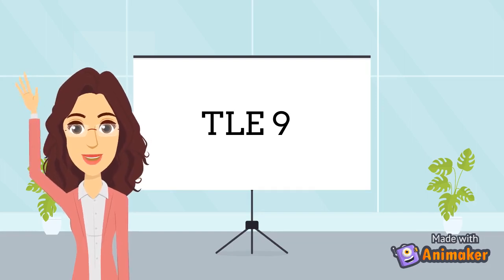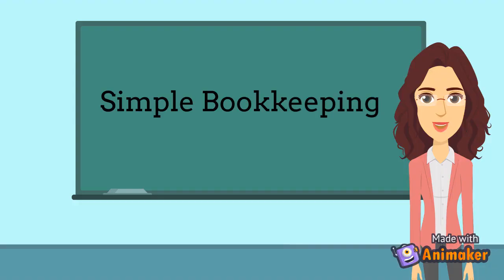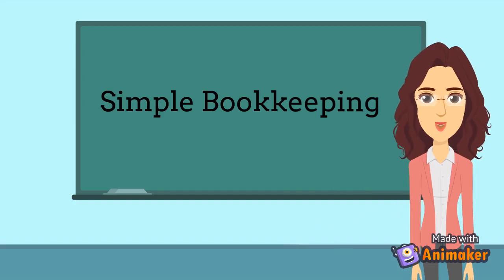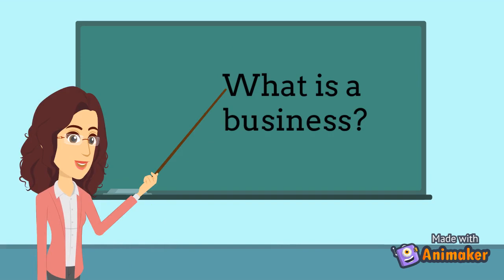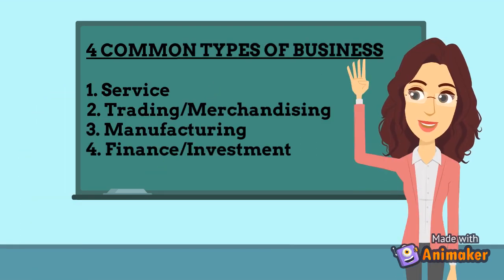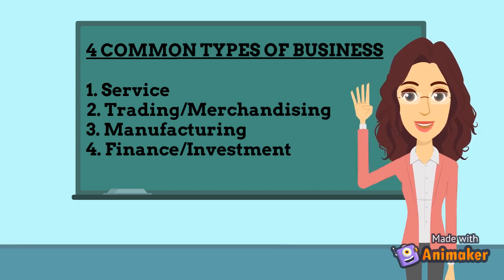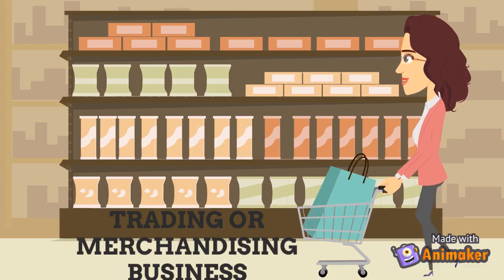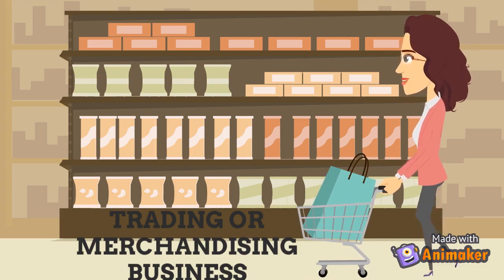TLE 9 BOOKKEEPING SUMMARY 2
A summary of my lesson in bookkeeping for my grade 9 TLE students here at IPSA, Alkhobar, KSA...online class is real...